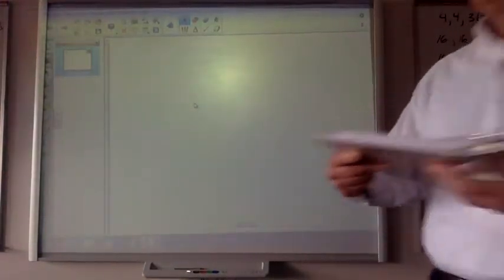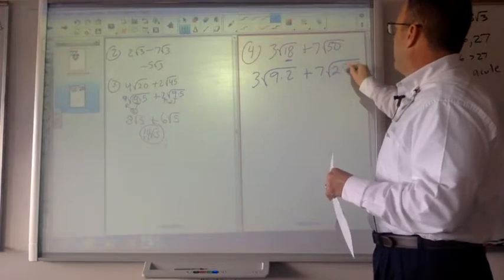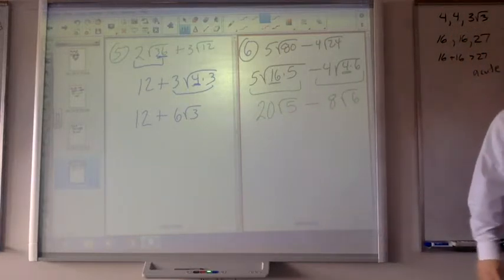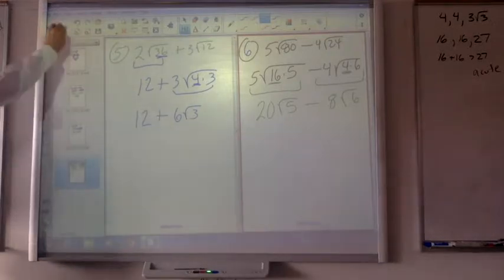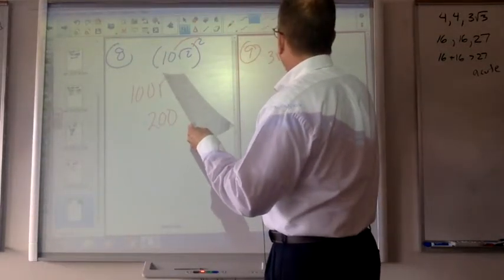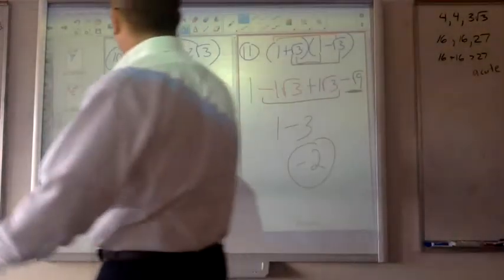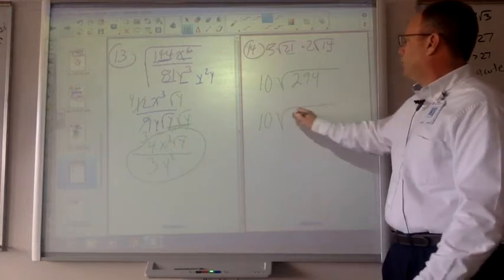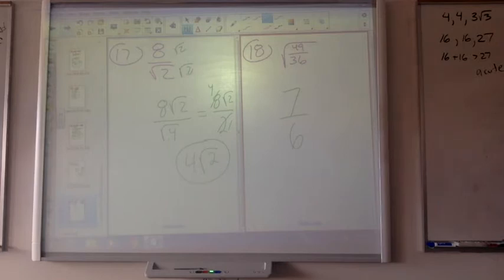CP Alg 1, Jan 24, 2018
Radical operations